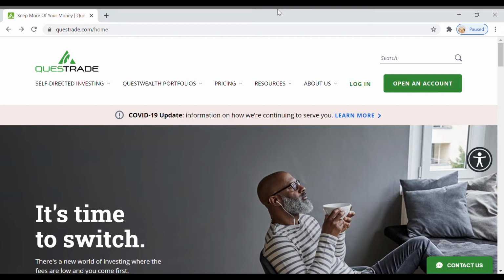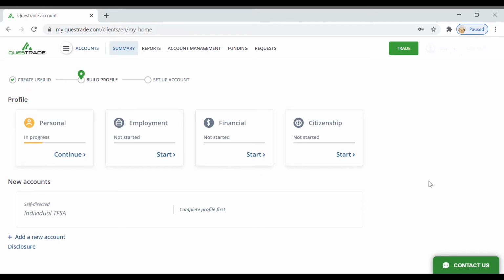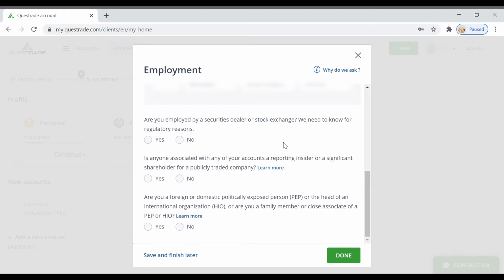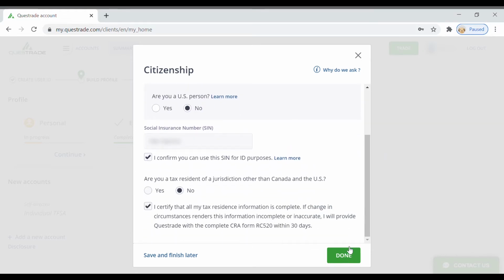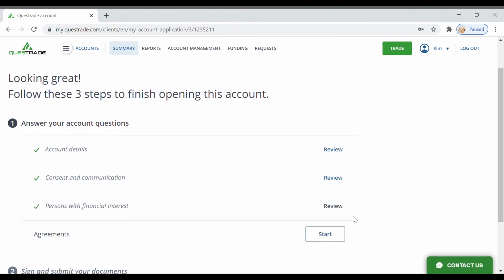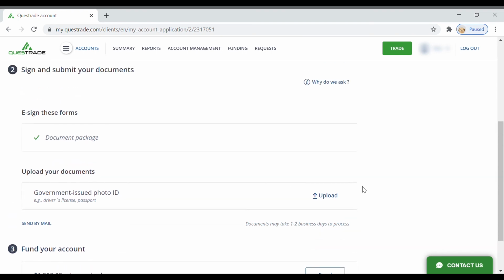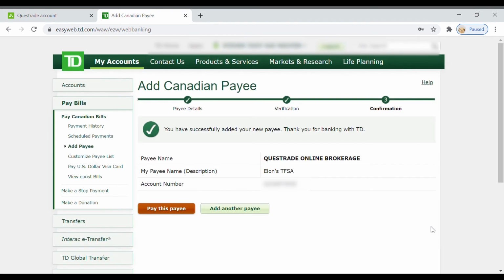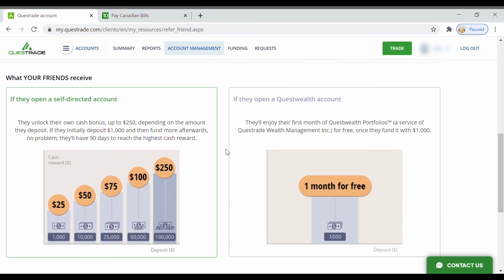How to Open a Questrade Account QUICK - TFSA, RRSP, Margin ($25-$250 CASH BACK!)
How to start investing and buying stocks? Creating a Questrade account (or any trading account in general) is one of the first steps you can take to start investing and building wealth. It's a critical step in the path to achieving financial freedom and financial independence. Hopefully, this will lead you to want to learn more about stocks and the world of finance and investing.

It's In this video, I will create a new TFSA account with detailed instructions that you can easily follow. I read all of your comments!